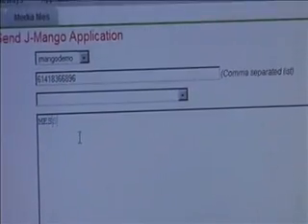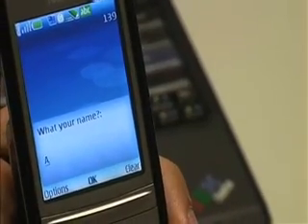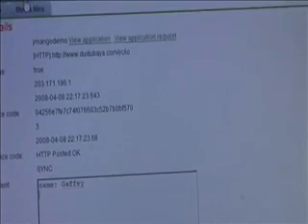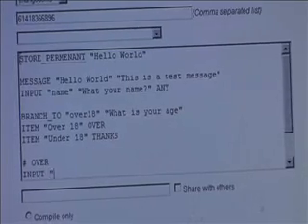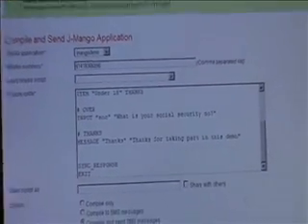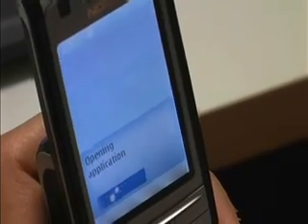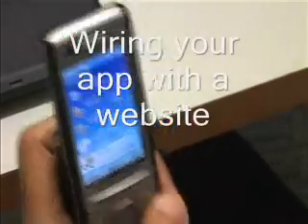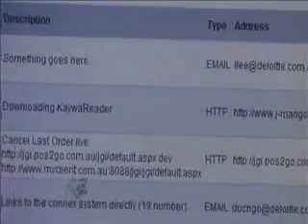j-mango demo video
Shows a sample hello world app in j-mango